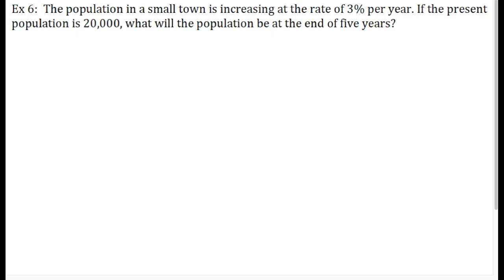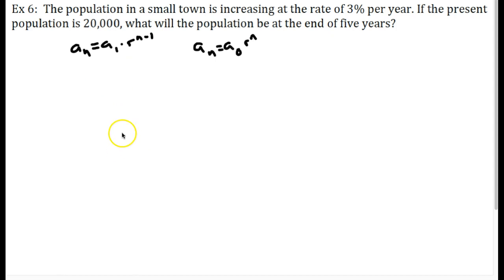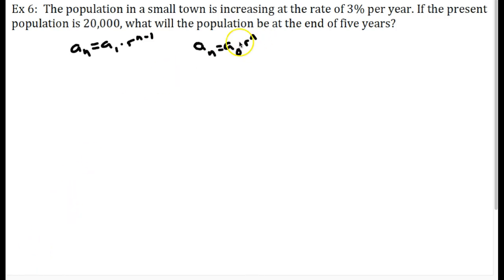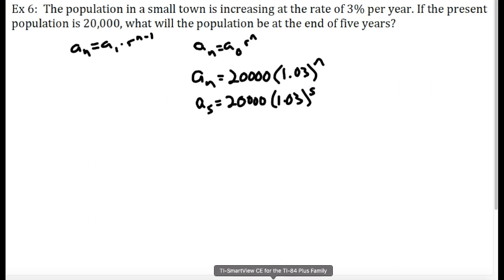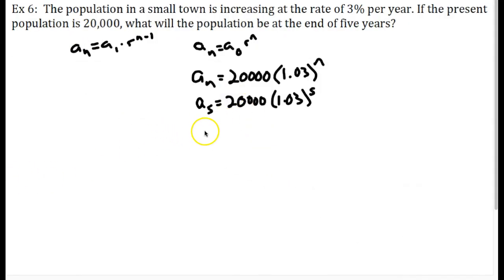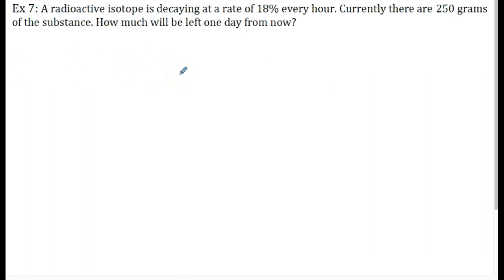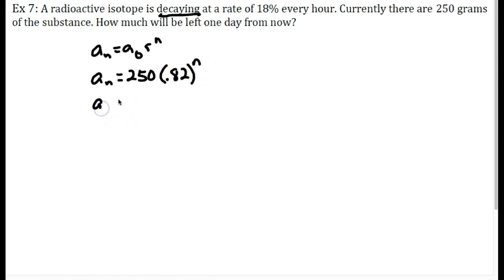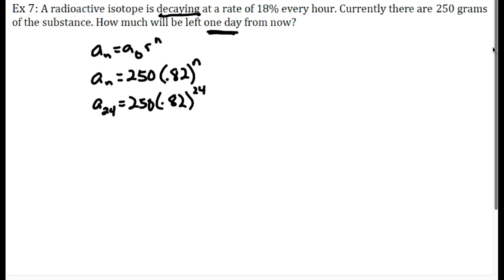12/10/19 Mr. Fach CCP (Part 2)